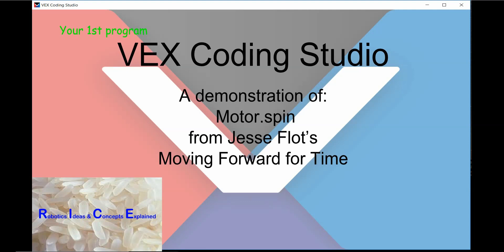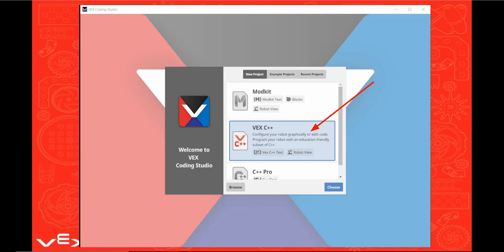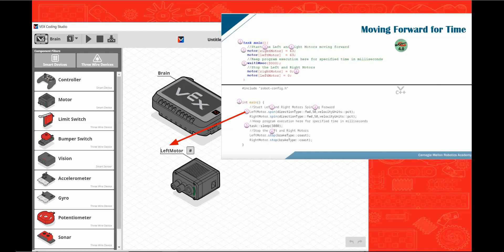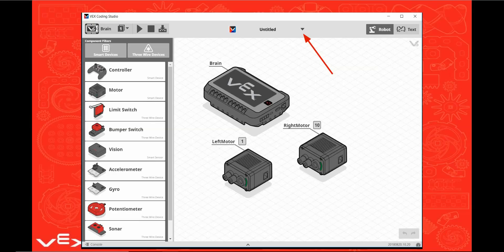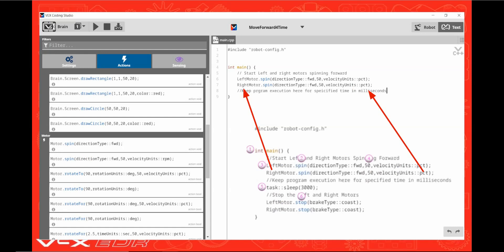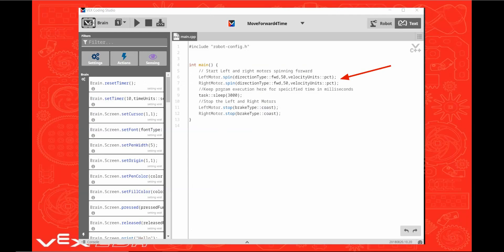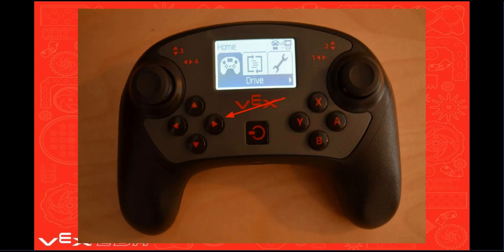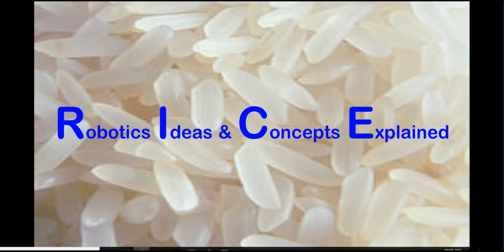Your 1st program with VEX Coding Studio for the VEX Robotics V5 System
This is a video for people with little or no programming experience. It will provide them with step by step instructions to write the program presented in Jesse Flot's CMRA Webcast called "Move forward for Time" using the VEX Coding Studio, VEX C++, for the VEX Robotics V5 system. It will also provided instruction on how download and launch the program on the robot.